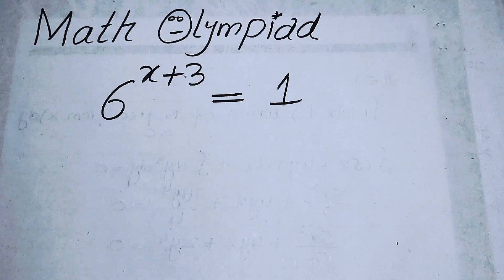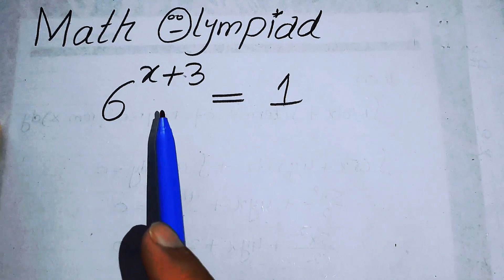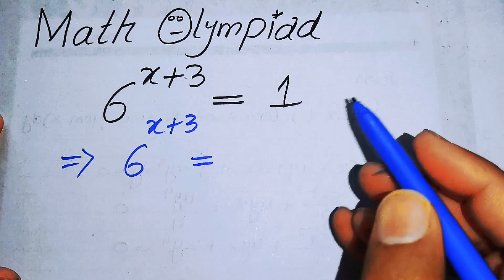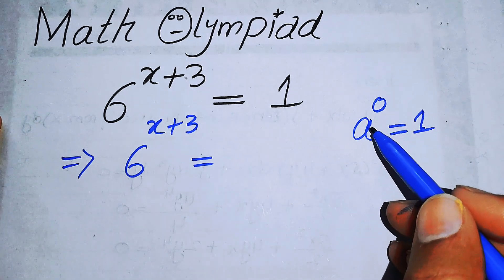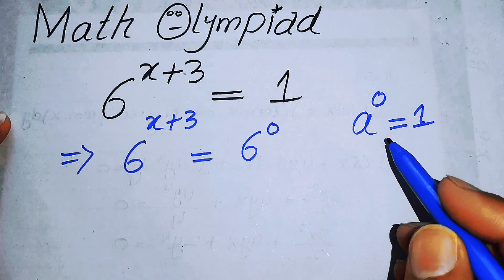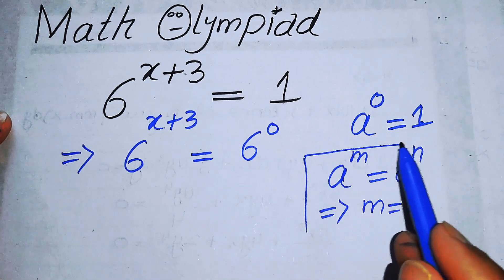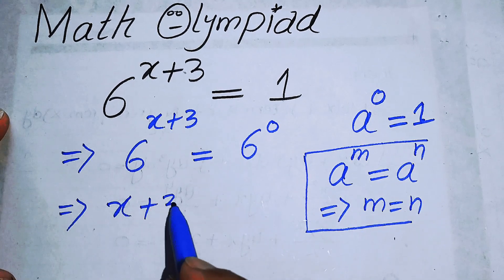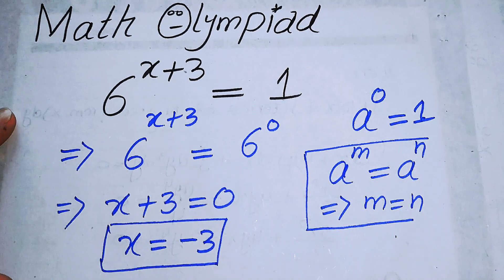Olympiad Mathematics Question 6^X+3=1 | Solving A Nice Equation | Math Olympiad Challenge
Hello EveryOne in this video I will tell you the Best Trick on How to find the value of this tricky Nice Math Olympiad 36^m+6^m=20 Equation solving. System of equation Solving. It is the Mathematics Olympiad problem